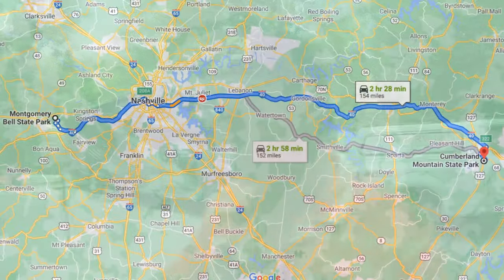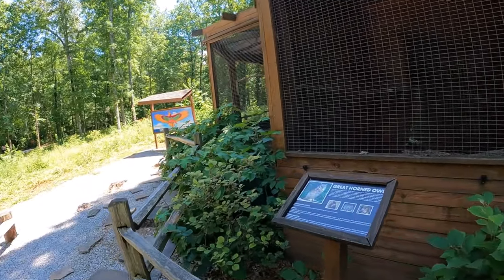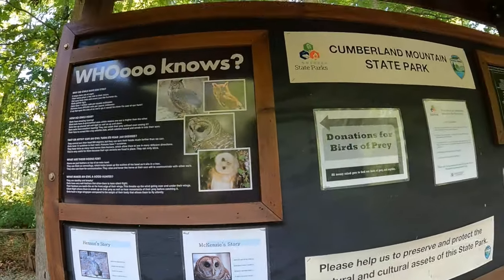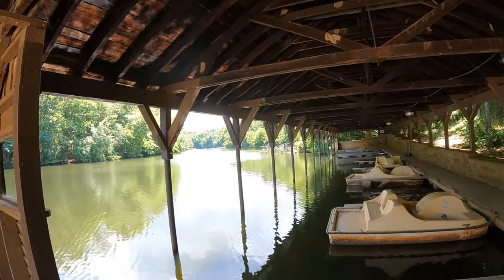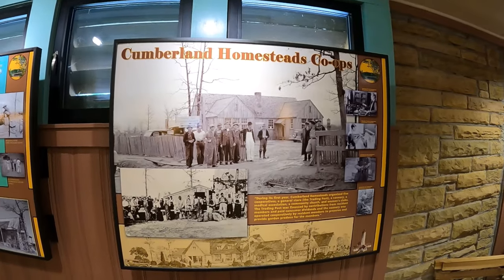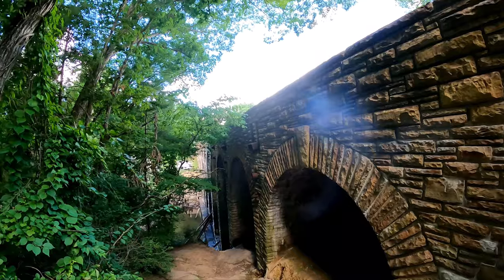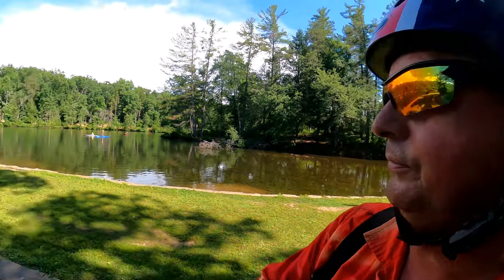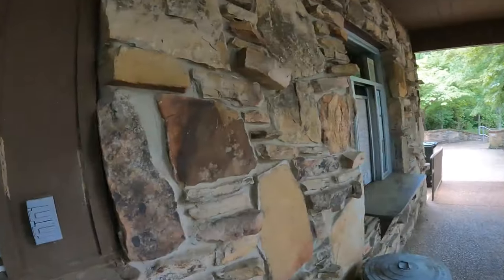Crossville Tennessee Has Cumberland Mountain State Park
On our journey east to visit family in North Carolina we had a surprising turn of events and ended up visiting Crossville Tennessee and spending a night  RV camping at Cumberland Mountain State Park.
I had no idea how beautiful the town of Crossville Tennessee is nor how fantastic Cumberland Mountain State Park is. I have a huge interest in the parks built by the Civilian Conservation Corps.
I had no idea that Crossville Tennessee was the site of one of the biggest CCC projects on record.
I had never even heard of Homestead or what it represented. I had also never even heard of Crossville Tennessee or Cumberland State Park.
Knowing what I know now, I will return to Cumberland State Park and spend more time exploring Crossville Tennessee.
Come along with me as I explore Cumberland State Park!How about a cup of coffee?
All New Campground Search Engine with 360 Virtual Tours!